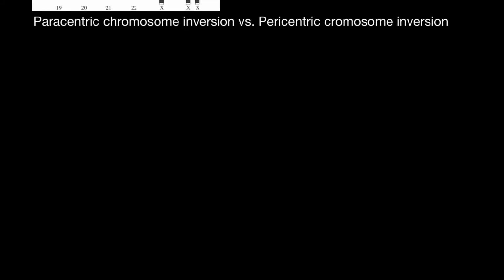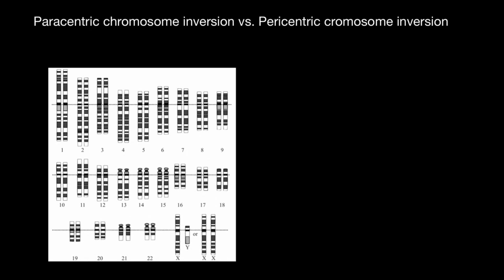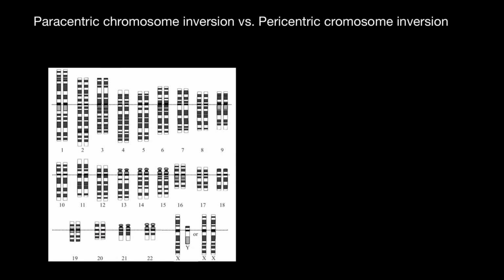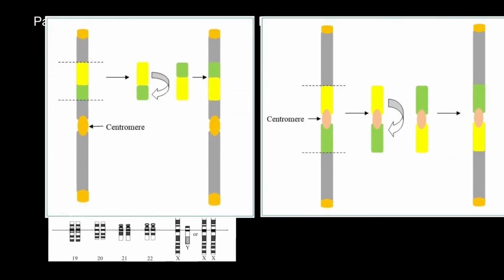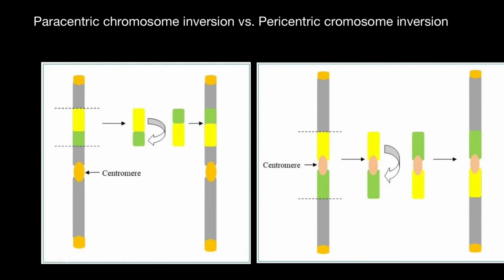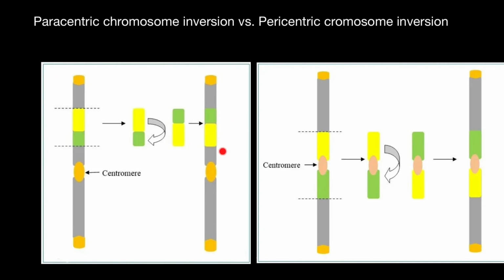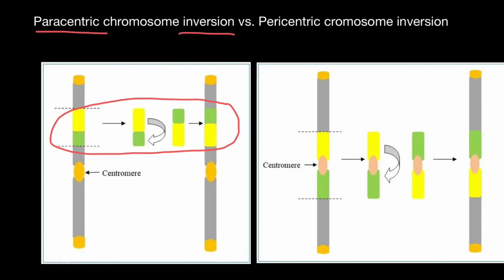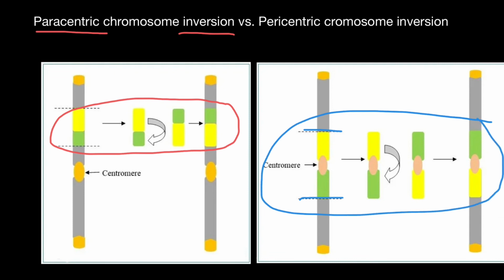Inversion Mutations: Paracentric vs. Pericentric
Two types of inversions exist: paracentric inversions, in which the inverted segment does not include the centromere, and pericentric inversions, in which the inverted segment includes the centromere. These two types of inversions carry different risks for chromosomally unbalanced offspring.